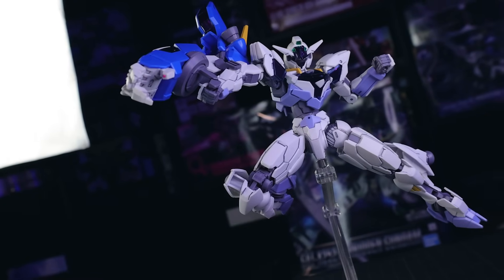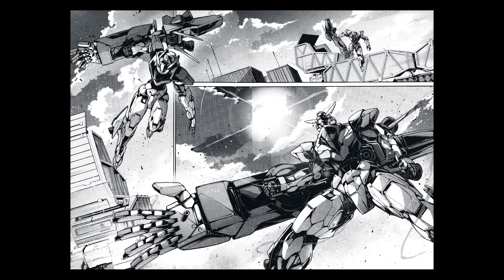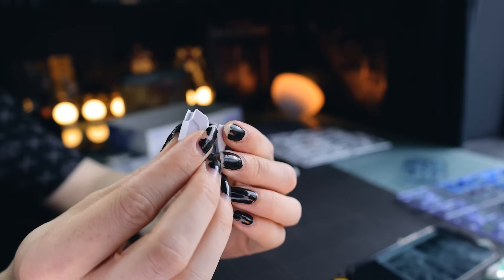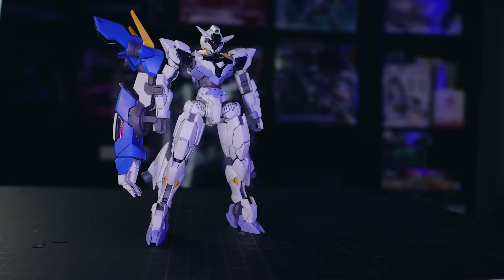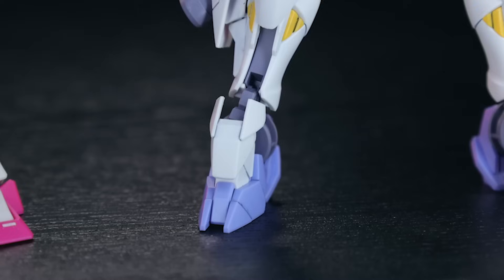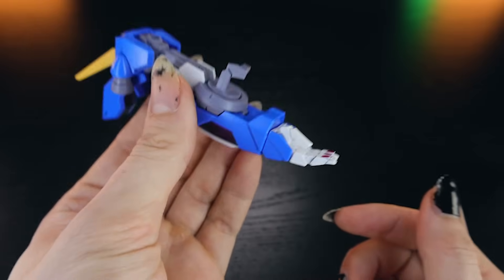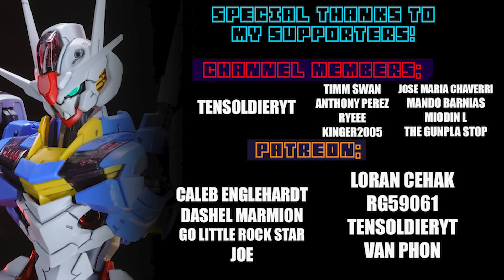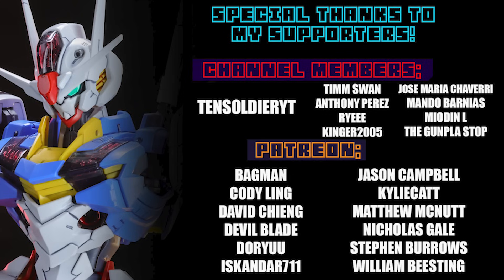THE WITCH WITH A GIANT FIST! - HG Gundam Lfrith Jiu Review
Gundam Lfrith Jiu, the main gundam from The Witch From Mercury manga: Vanadis Heart.

0:00 Intro
0:34 Unbox , Background and Build
5:31 Tiger Hand Build
6:35 AESTHETICS
9:41 Comparison with Gundam Lfrith
10:19 Size Comparisons
10:42 ACCESSORIES
18:40 ARTICULATION
21:23 VERDICT